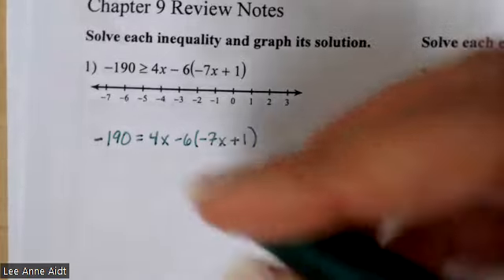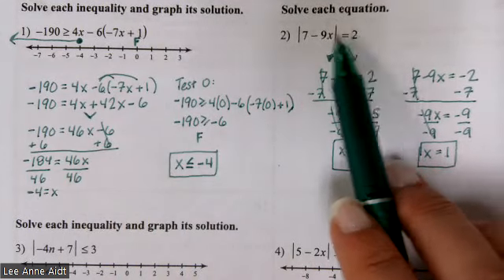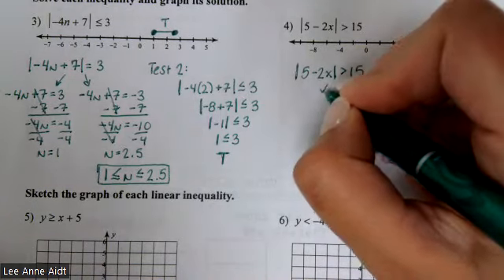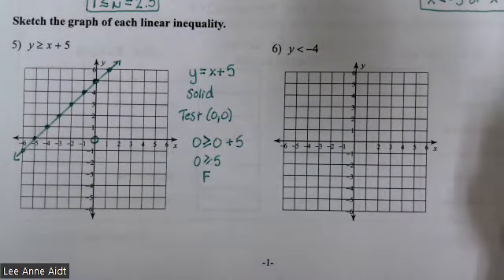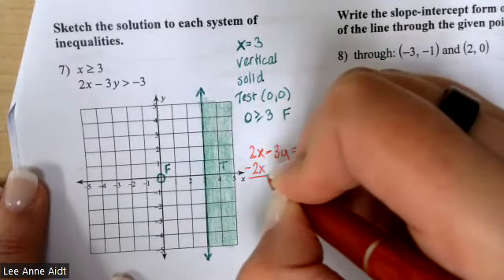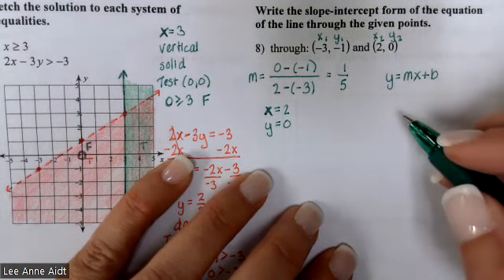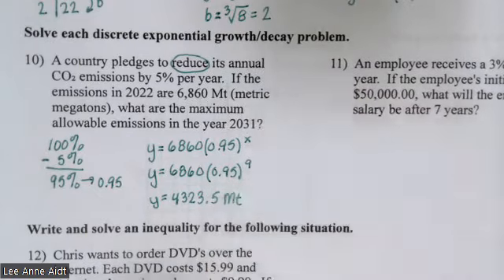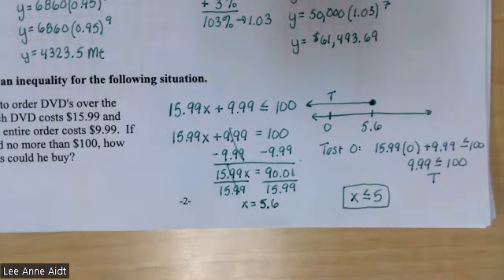5/13 - IM1 - Chapter 9 Review Notes